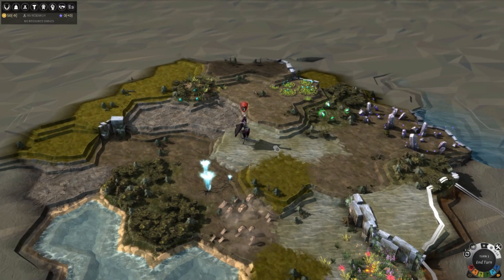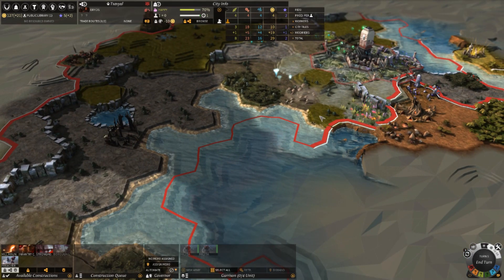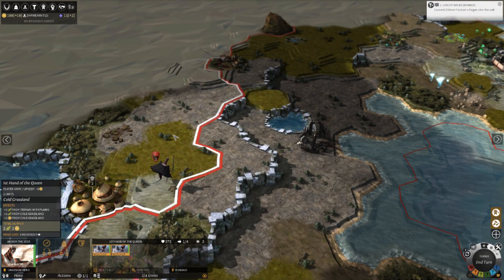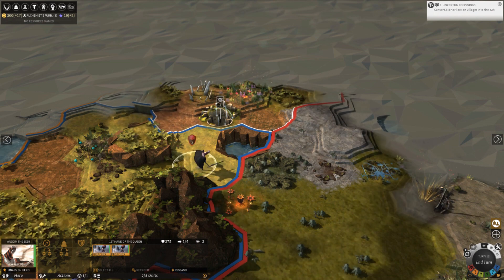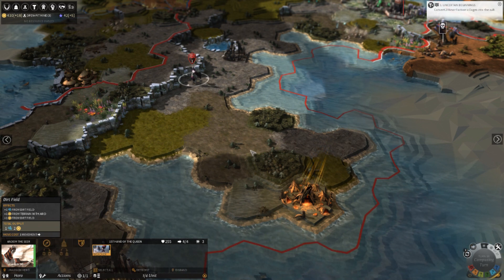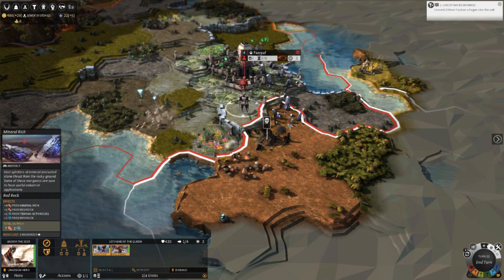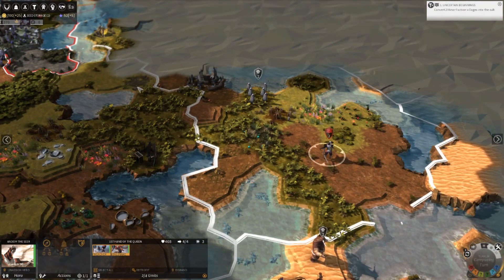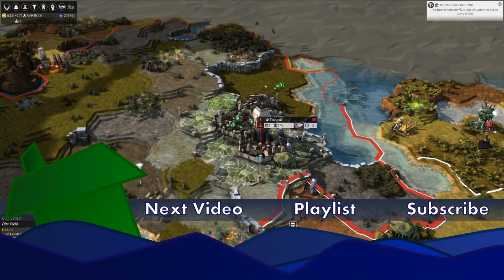Endless Legend - Ep 1: Got Myself a Little Snakey!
I'm actually doing it! Expect regular Sunday uploads for the remainder of this session!

Difficulty: Serious   Map Type: Pangaea Distorted